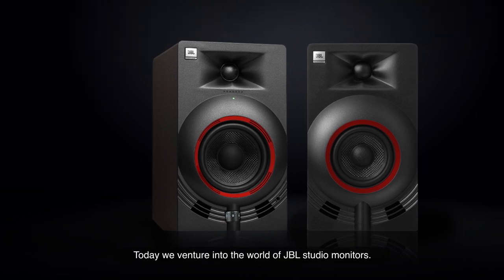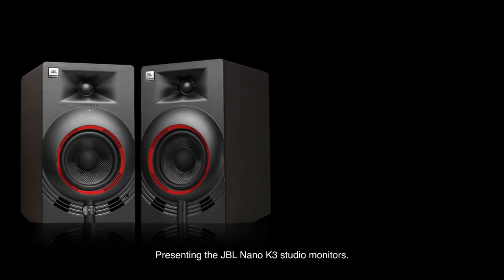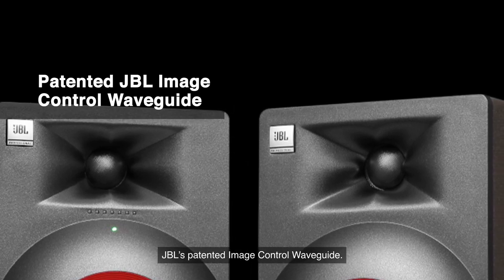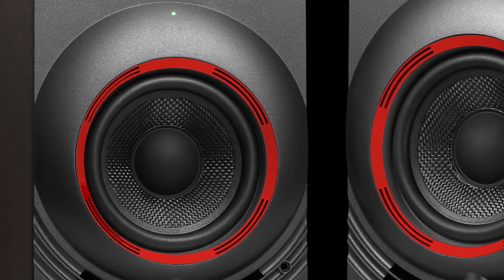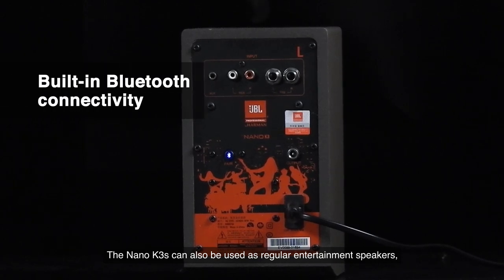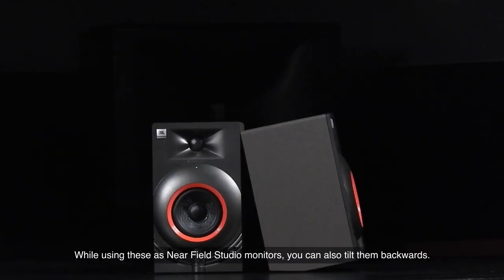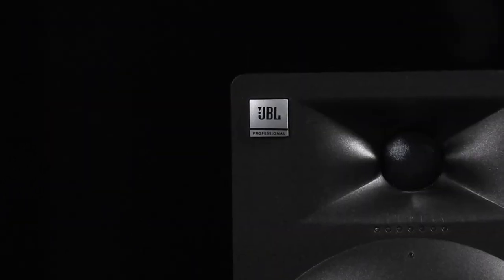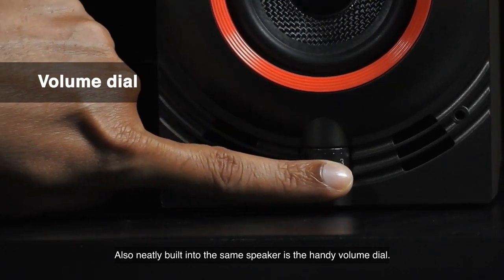Product Overview | JBL Nano K3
JBL NANO K3 powered desktop monitors deliver legendary JBL sound quality and accuracy for not just audio production applications, but also for a great listening experience. Watch this video to learn more.